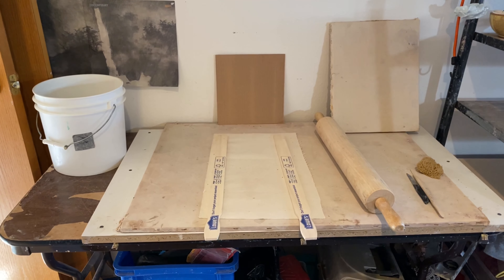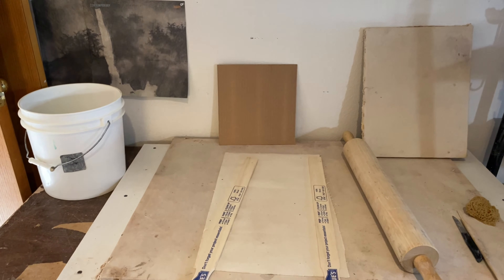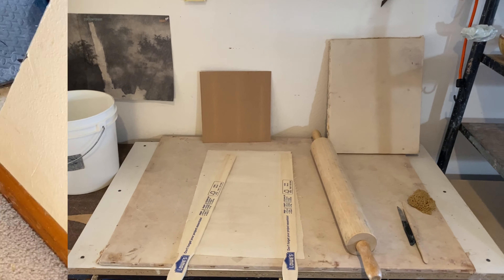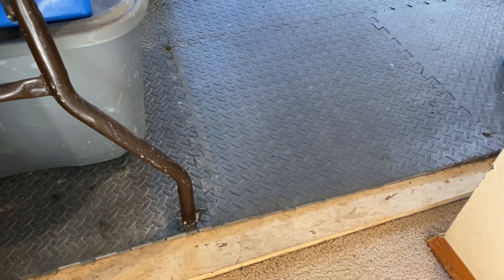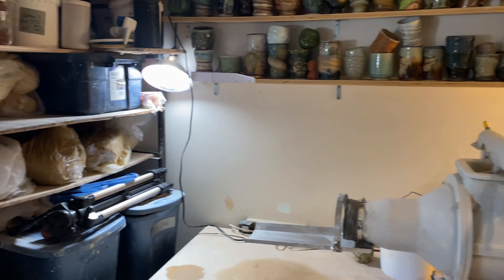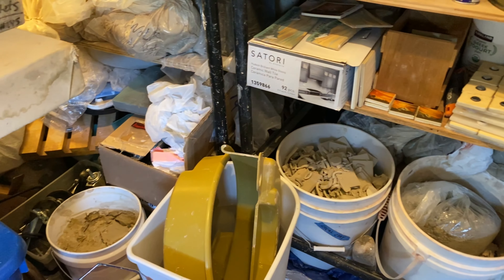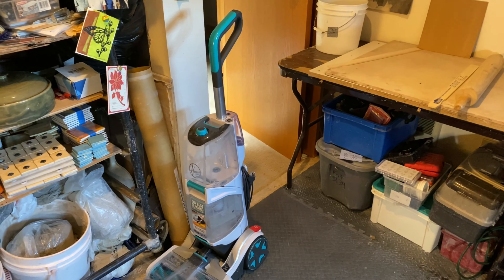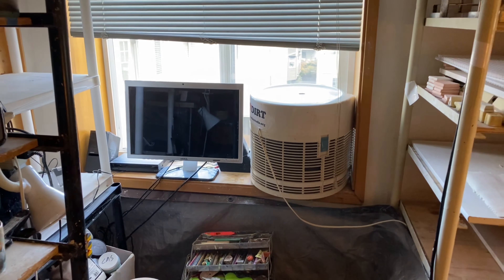Chris Scamehorn shows how to set up a space to work with clay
Chris Scamehorn shows his home studio to give some ideas about using clay in an apartment